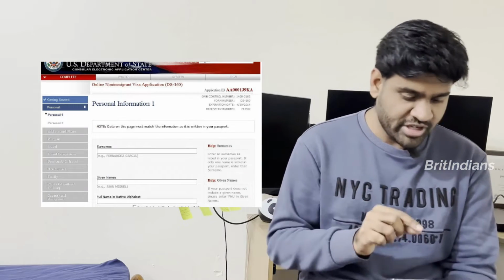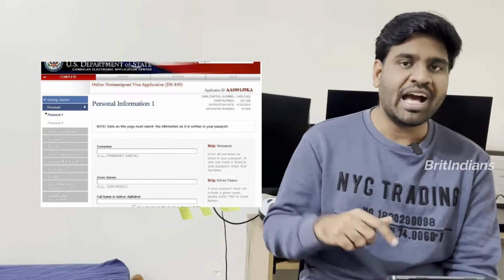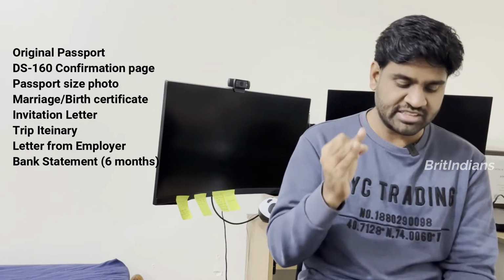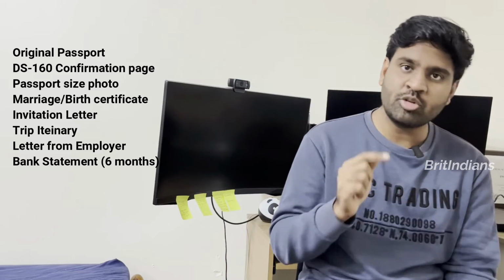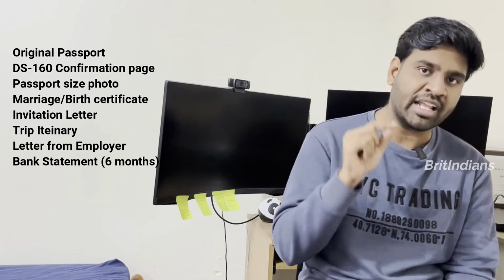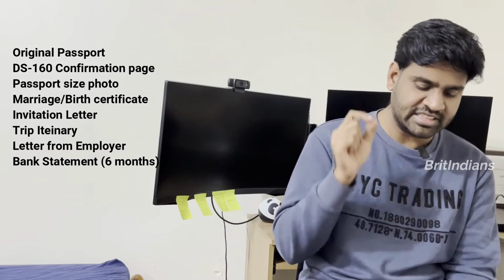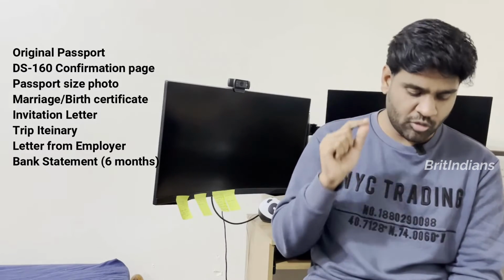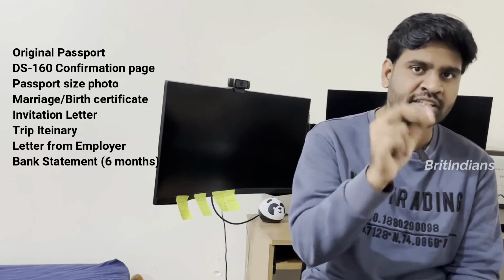How to apply for US visitor visa from the UK | Visitor visa B1 B2 | ESTA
Amberstudent Accommodation